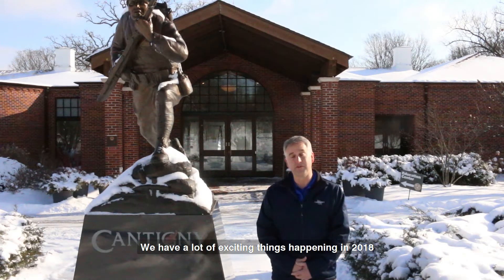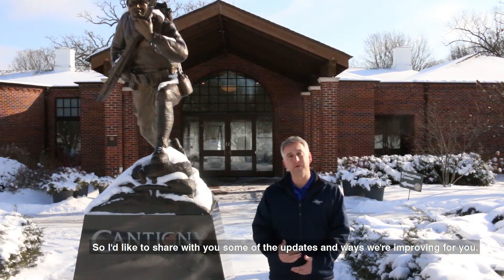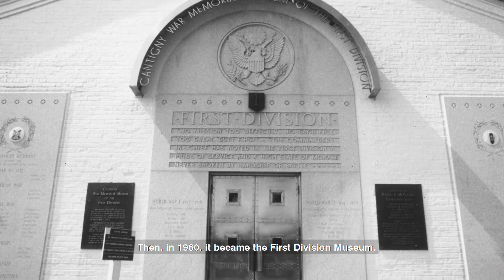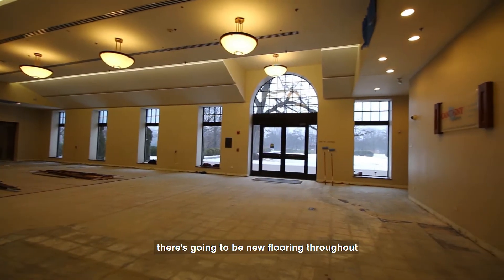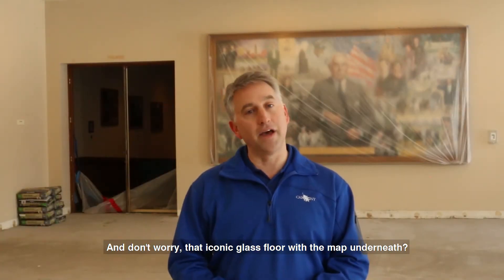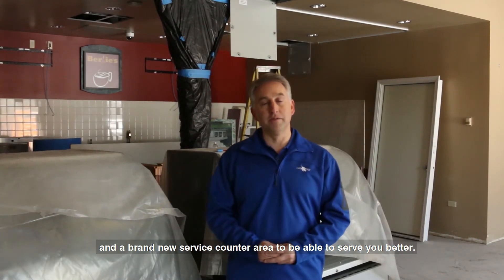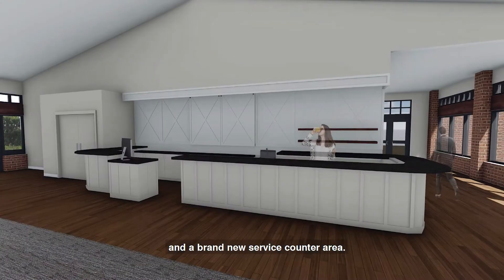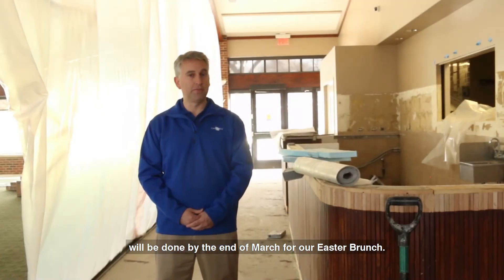Project New Leaf: Updates to the Visitors Center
Cantigny Park's Executive Director Matt LaFond showcases the improvements being made to the Visitors Center in 2018.